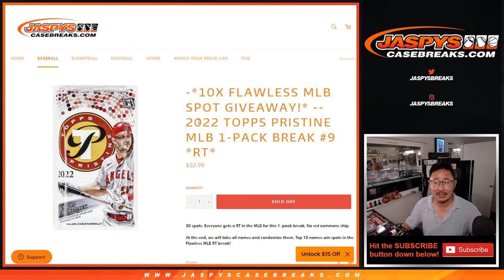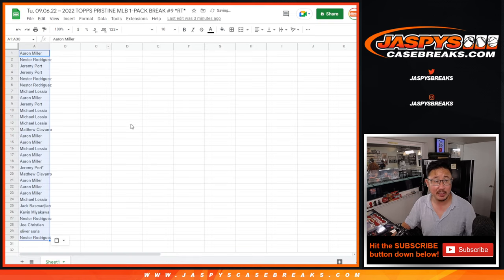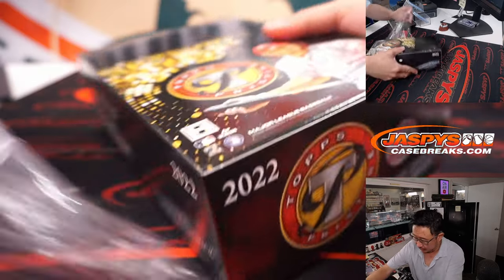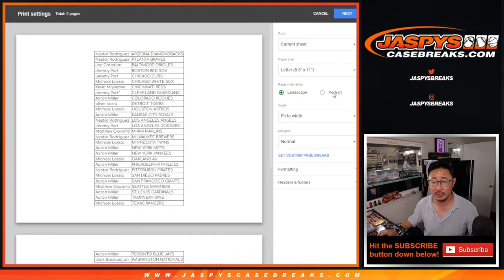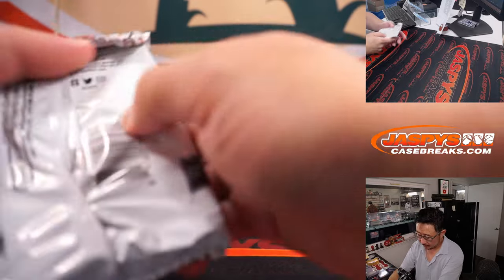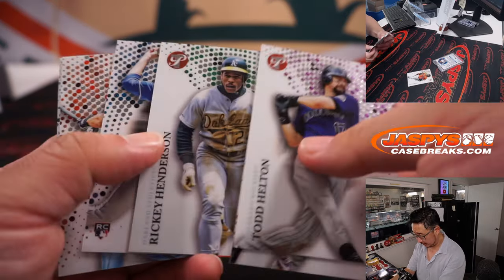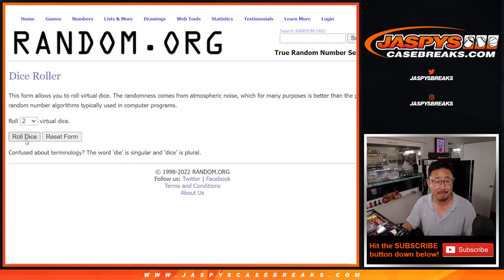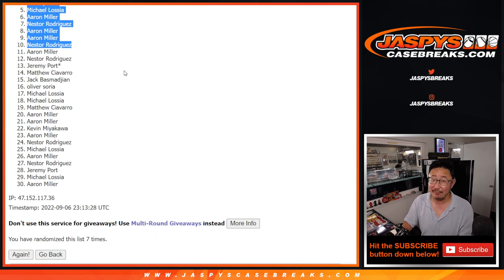Tu, 09.06.22 ~ 2022 TOPPS PRISTINE MLB 1-PACK BREAK #9 *RT*